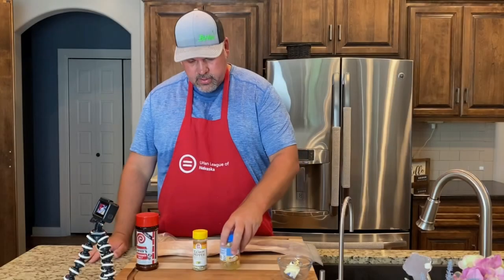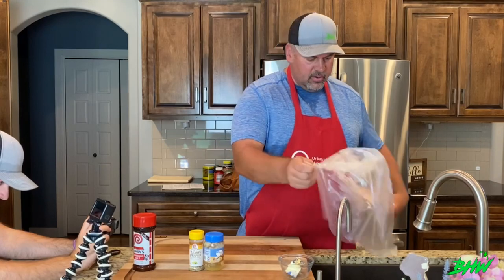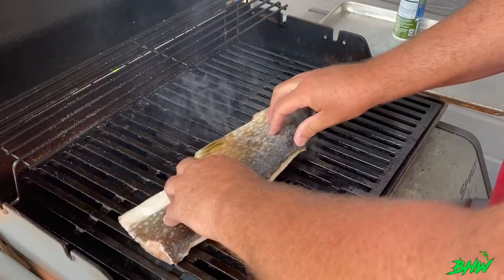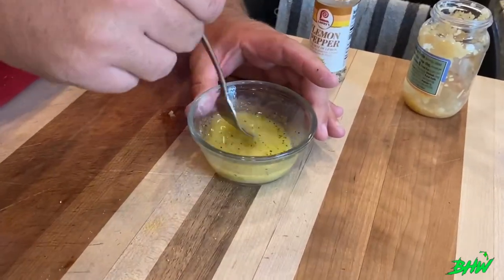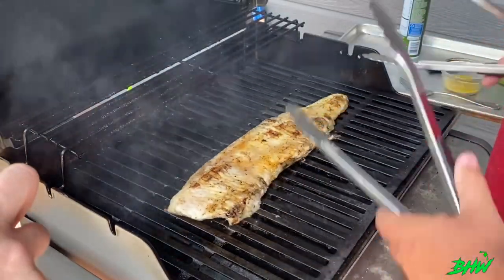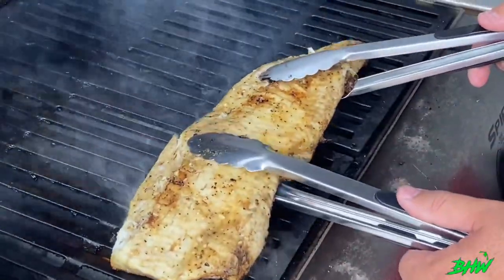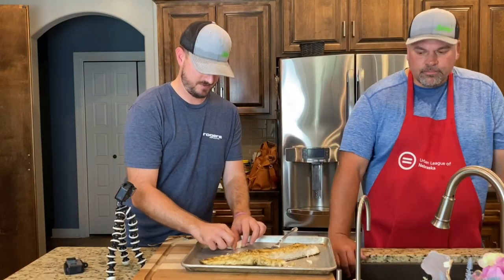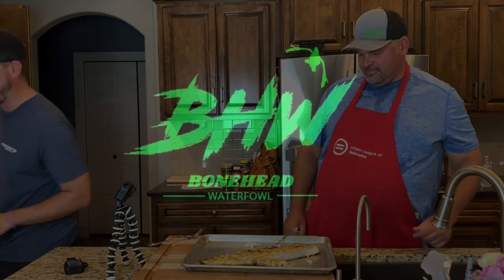Grilled Northern Pike w/ Biff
Part 1 of our cooking with Biff fishing series!  Check out this DELICIOUS recipe for making grilled northern pike!  That's right, don't throw that fish back in the water, throw it on the grill and slather it with butter!!